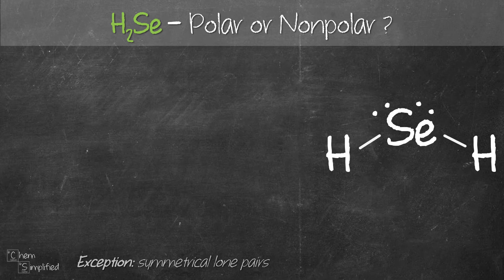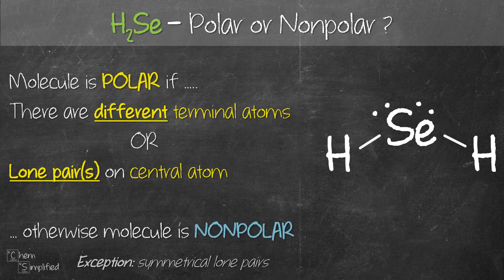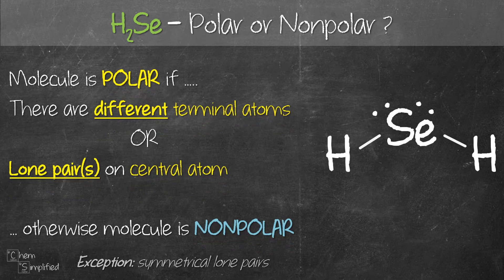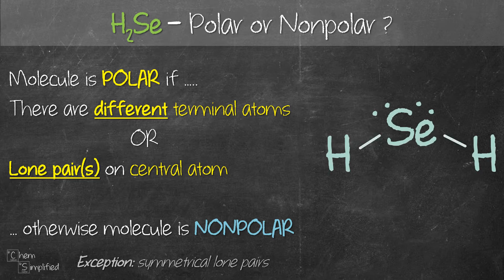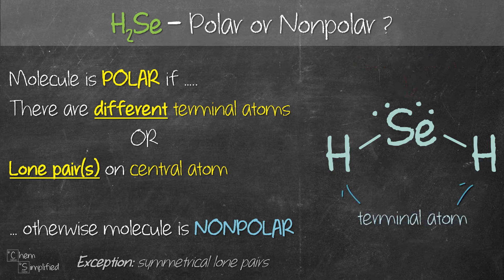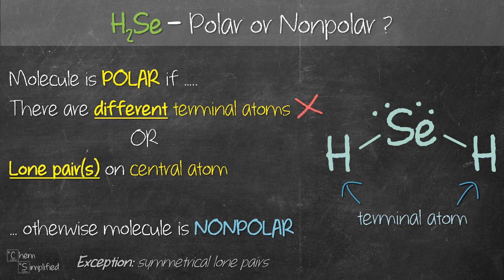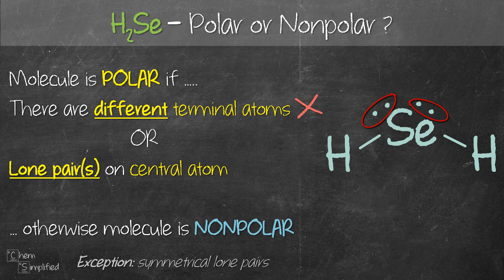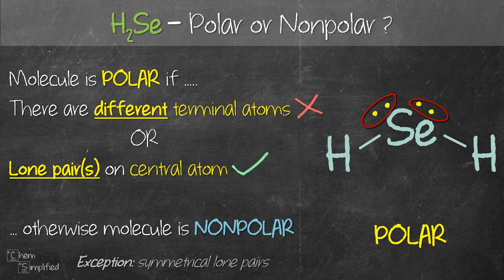VSEPR geometry for H2Se | Shape of hydrogen selenide molecule - Dr K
In this video, we are going to figure out the shape of hydrogen selenide molecule, meaning,  vsepr geoemetry for H2Se. We will start by looking at the lewis structure for H2Se and calculate the steric number for the molecule. We will determine the shape of hydrogen sulfide molecule using its steric number and lone pair on the central atom, which is selenium.